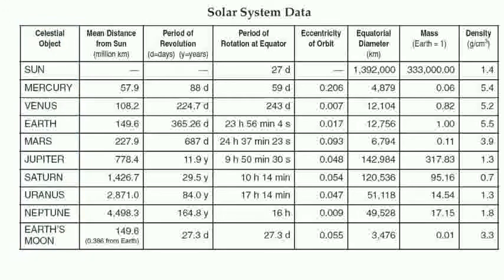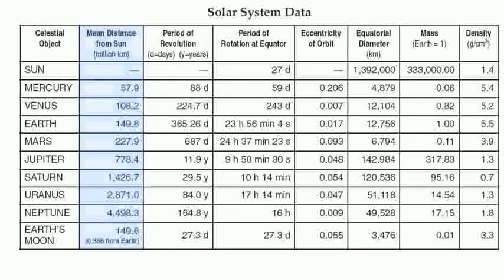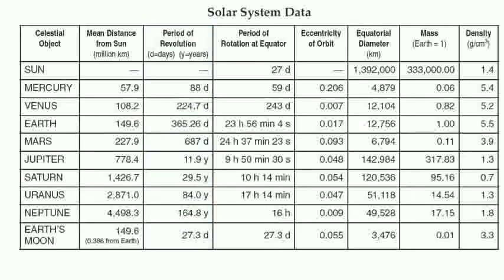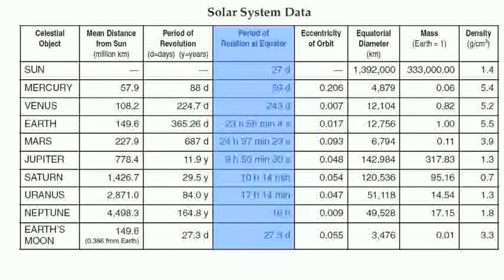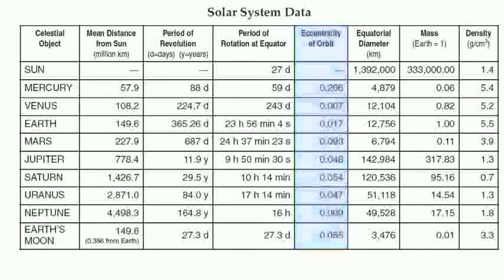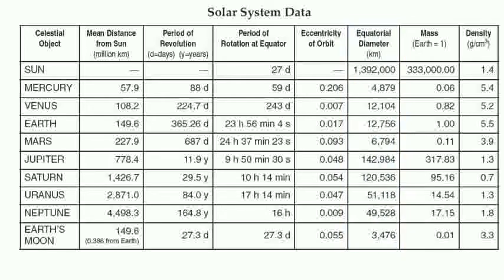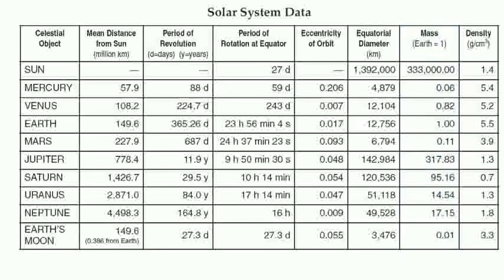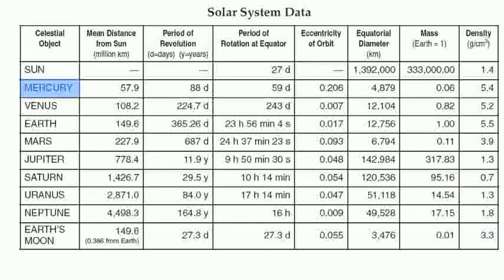Reference Table page 15 Solar System chart.mov